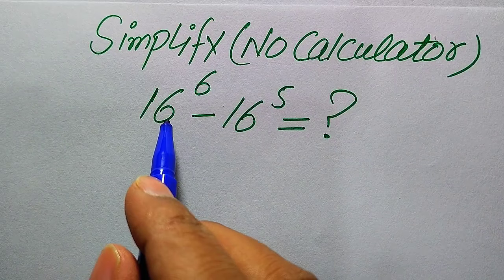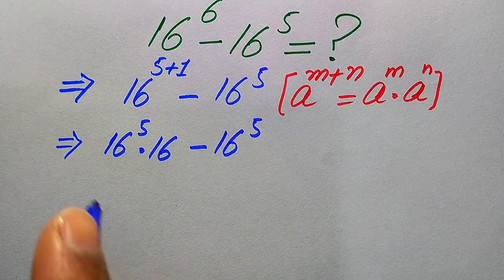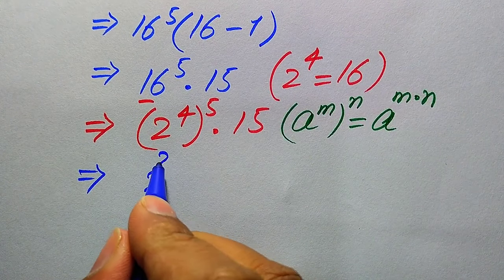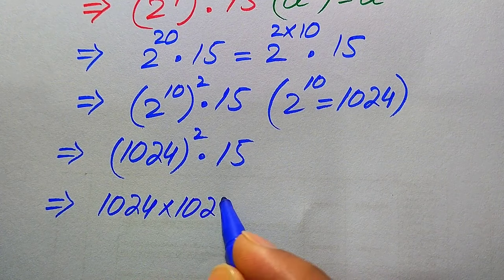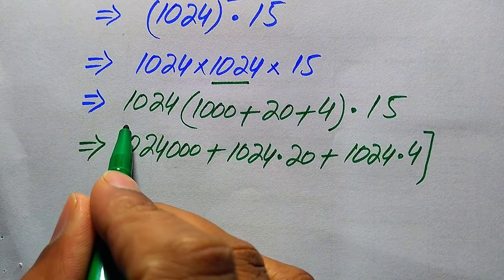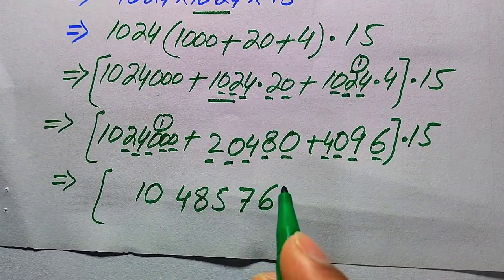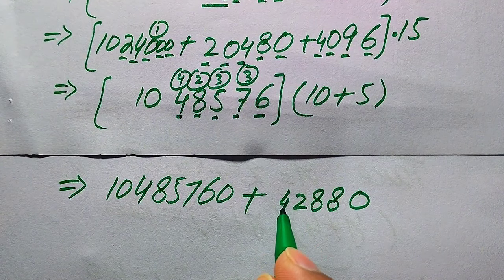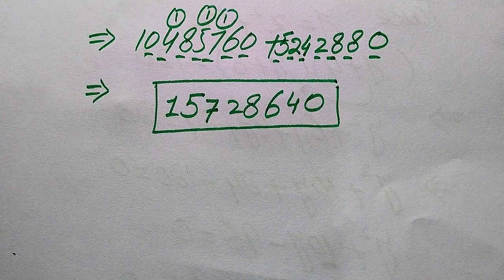Solving a 'Harvard' University entrance exam